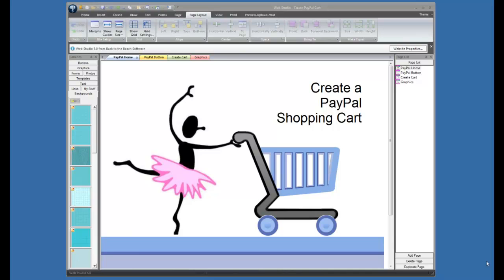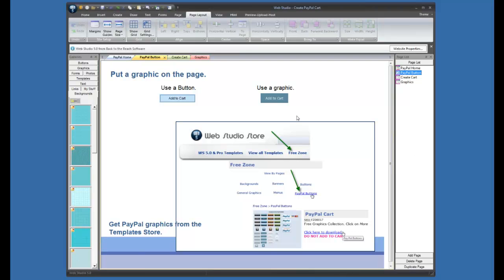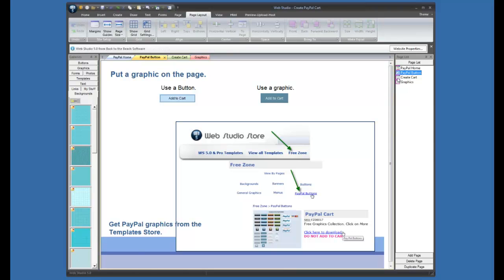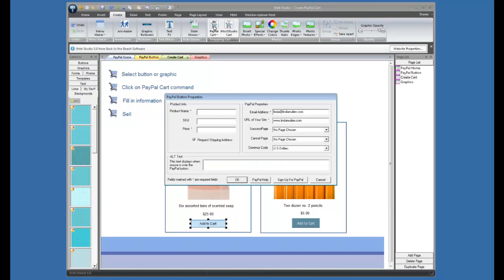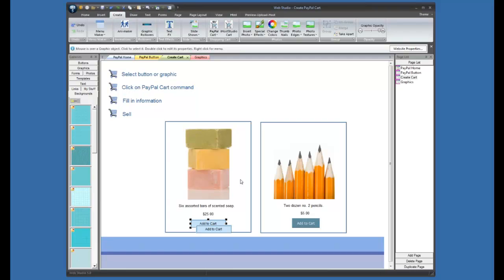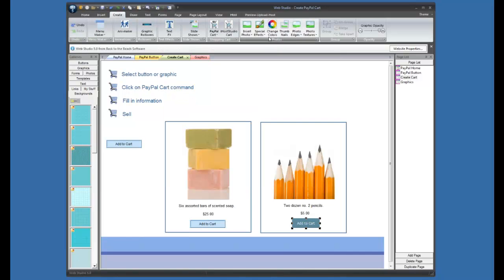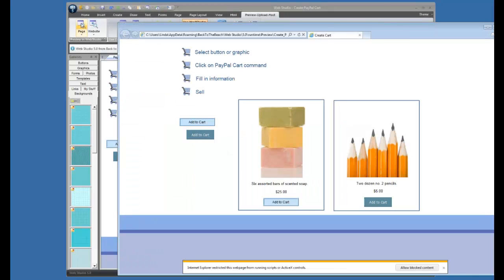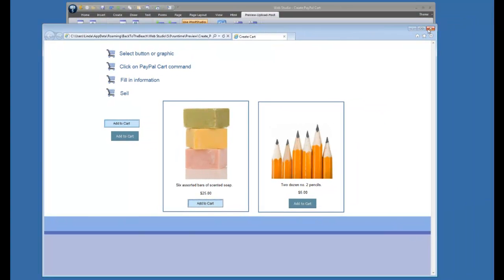PayPal Shopping Cart Webinar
Learn how to build your shopping cart.